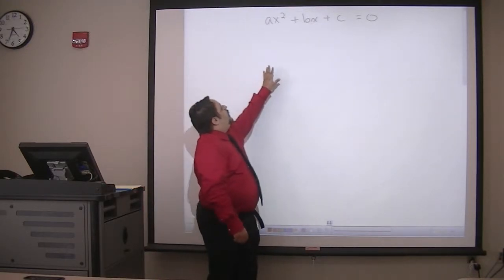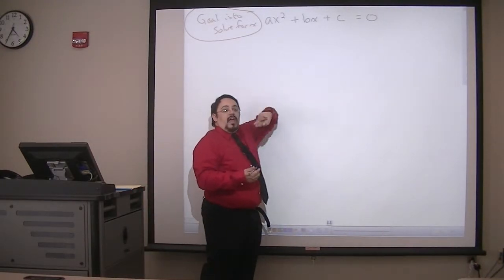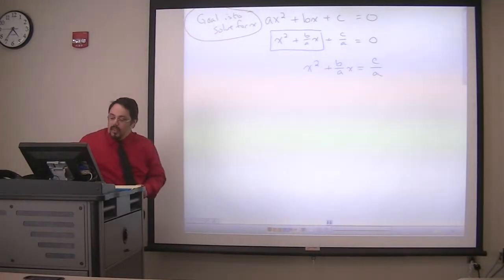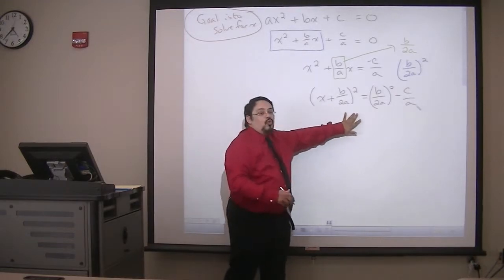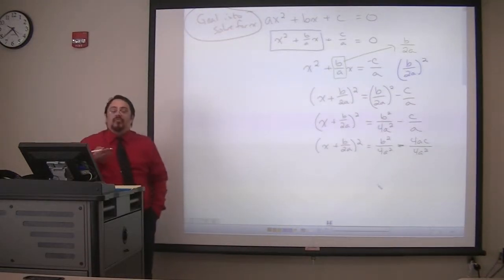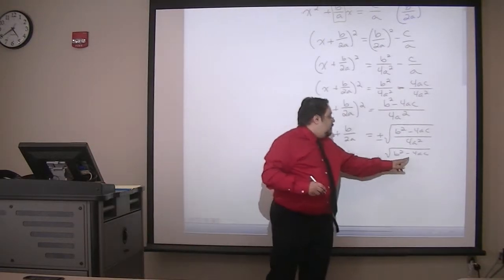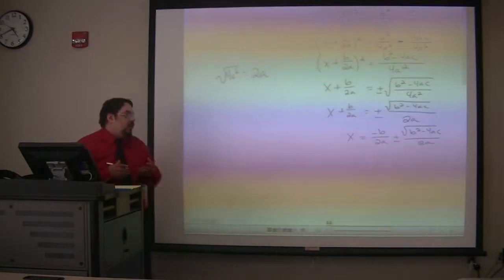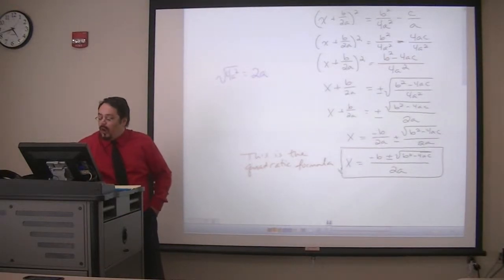Michael Carty EFSC Teaching demo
Teaching demonstration on deriving the quadratic formula for Eastern Florida State College mathematics committee.